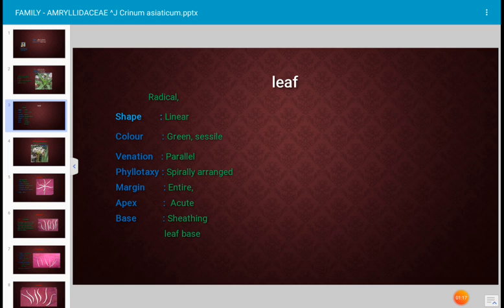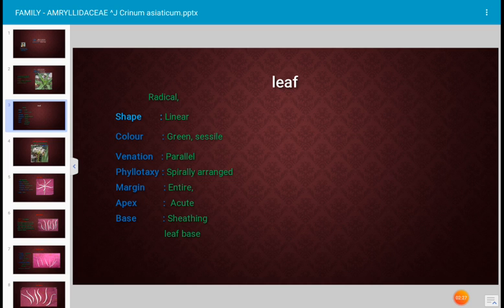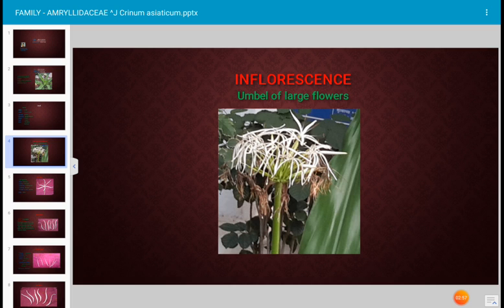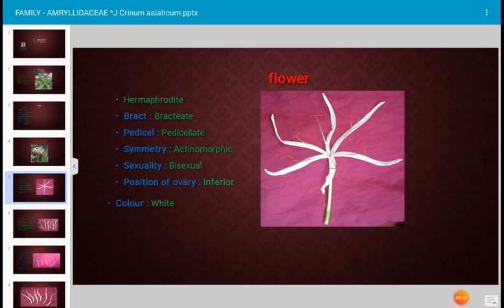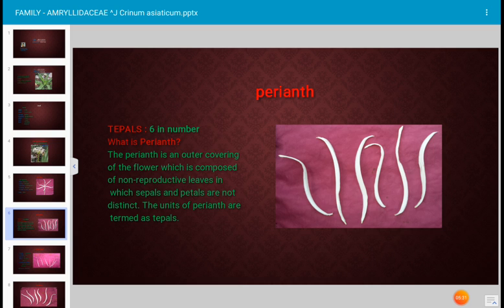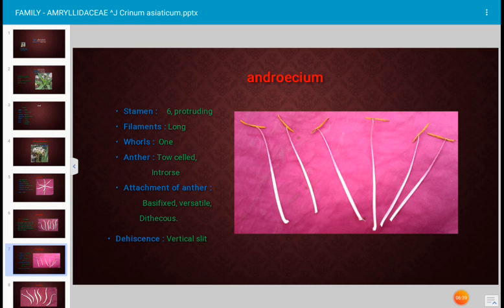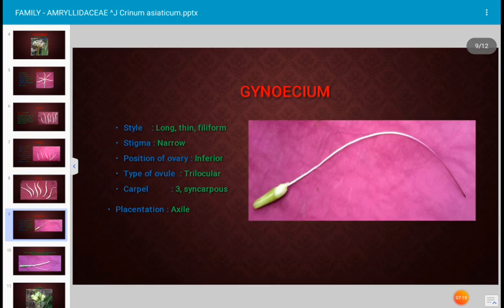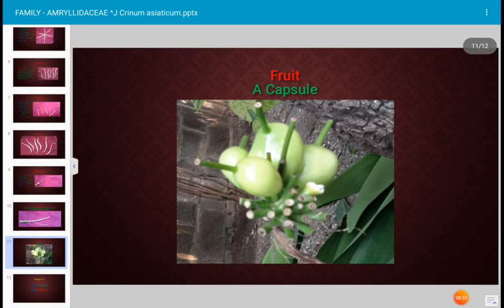Plant Taxonomy, Crinum asiaticum